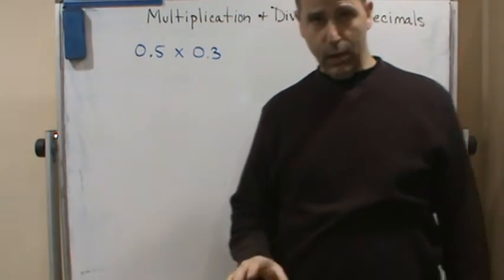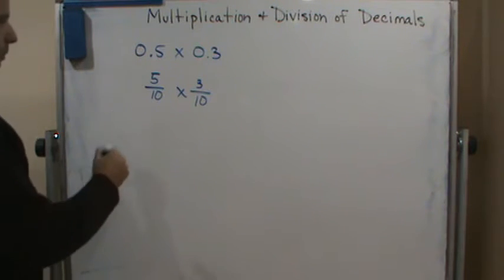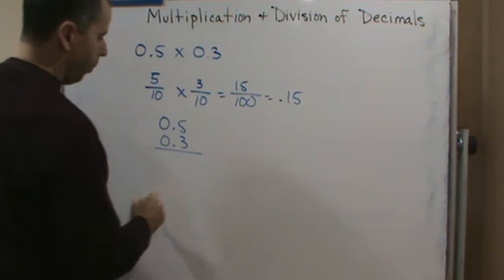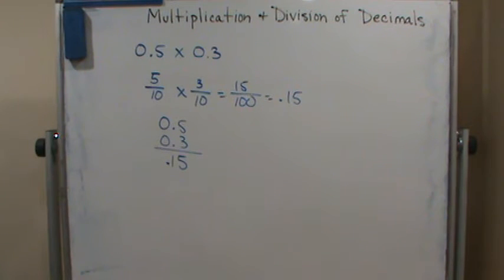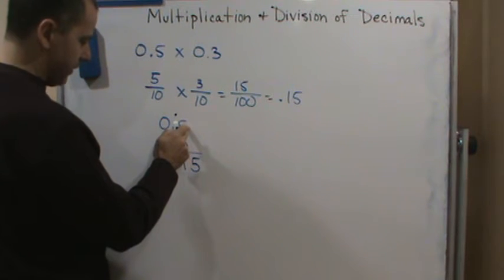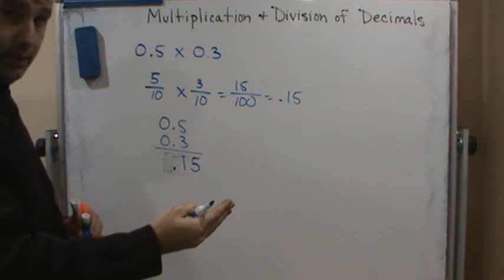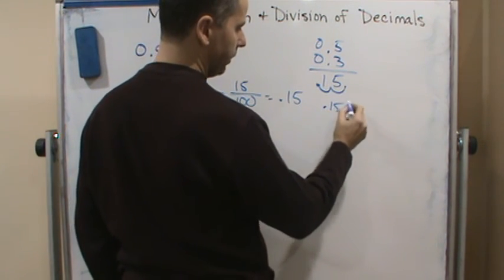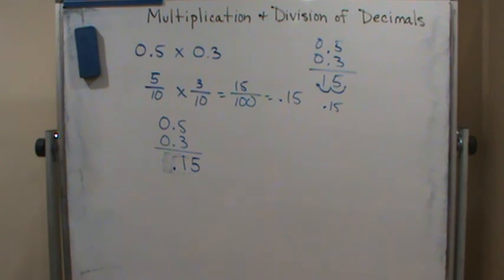WCC Tech Math Decimal Numbers Multiplication Example 1